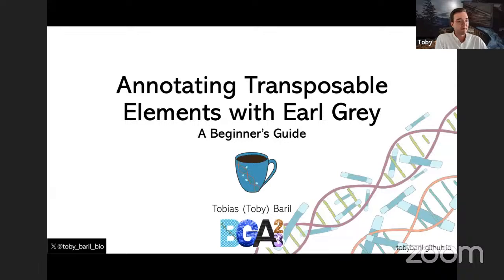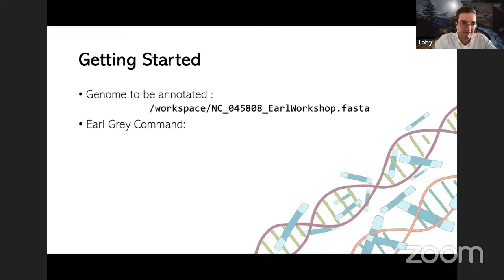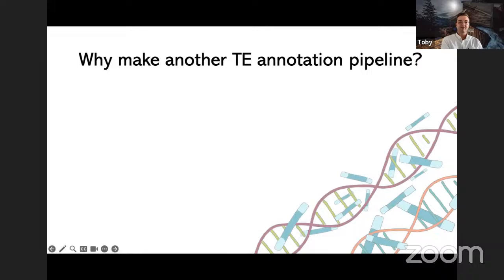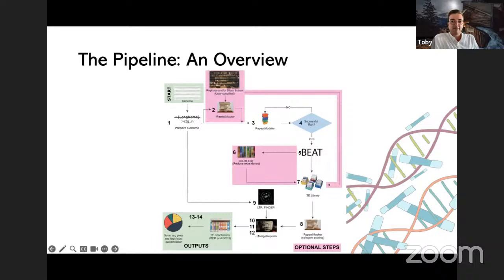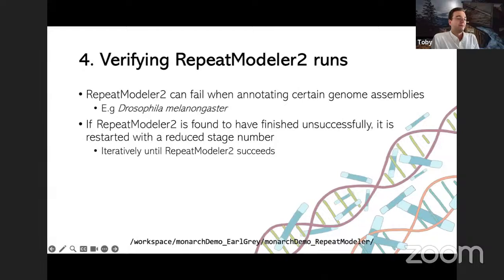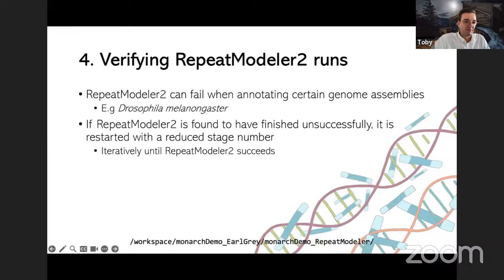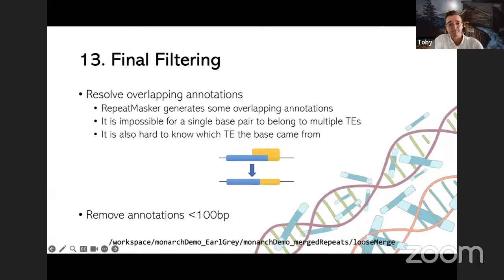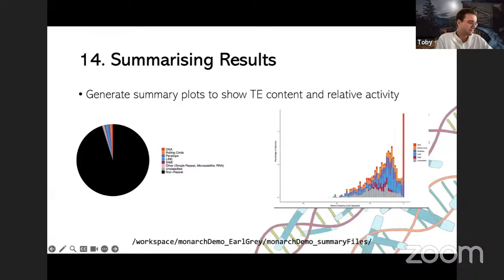Thu 21 Sep, 12:00 UTC - Classifying Transposable Elements with Earl Grey TE